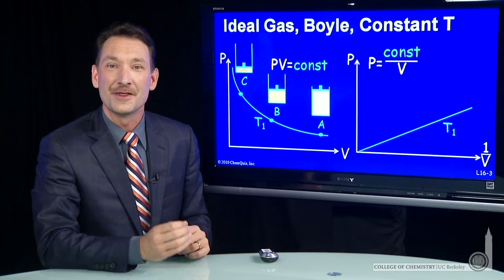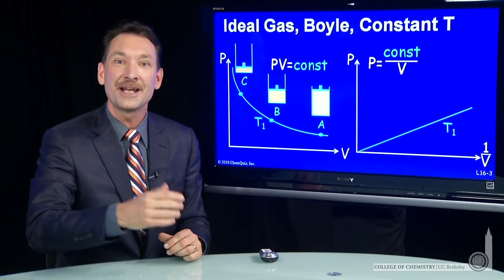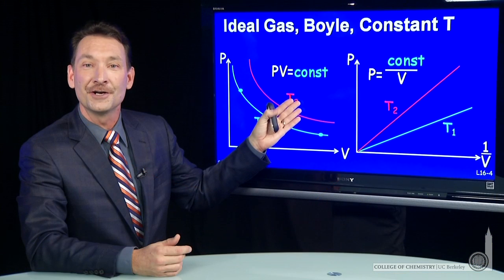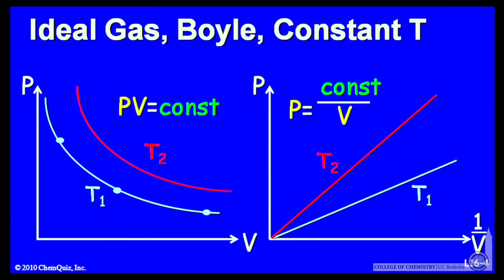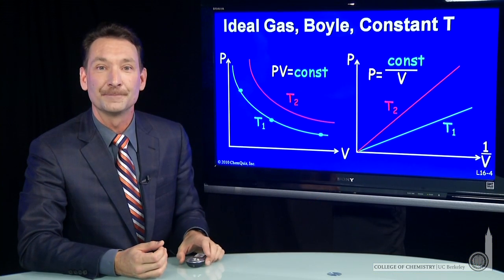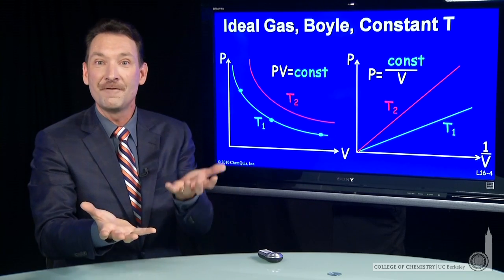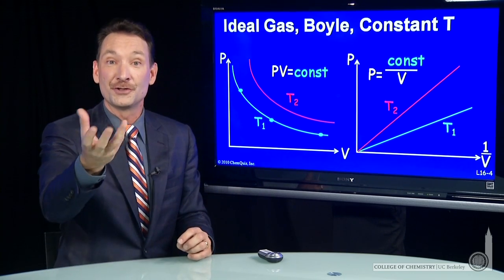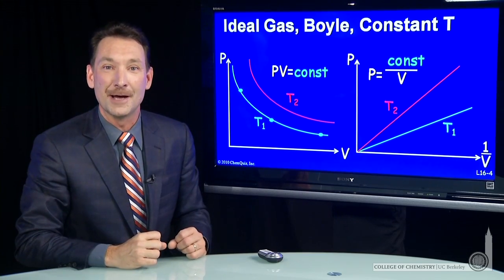Ideal Gas (l-p2)